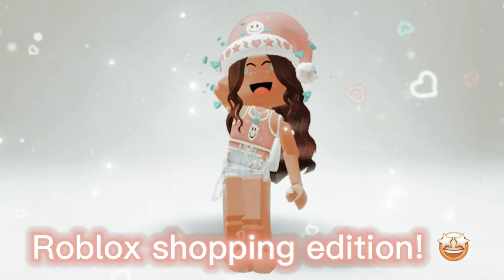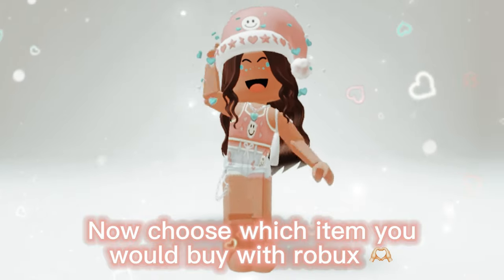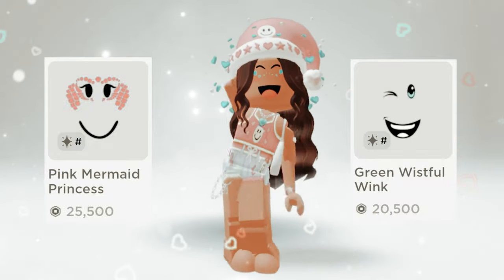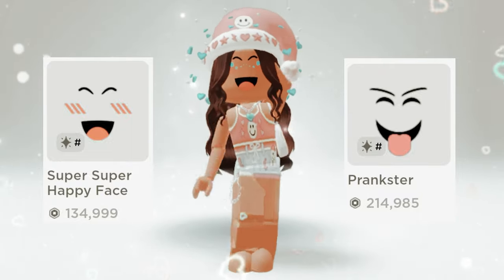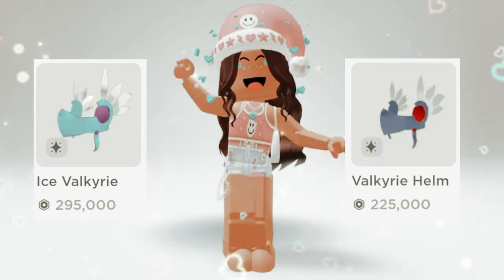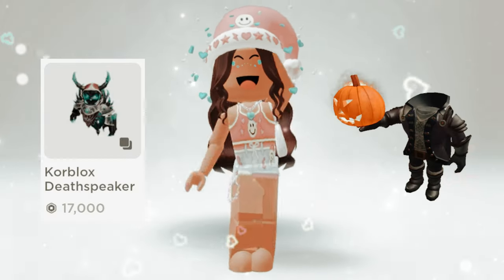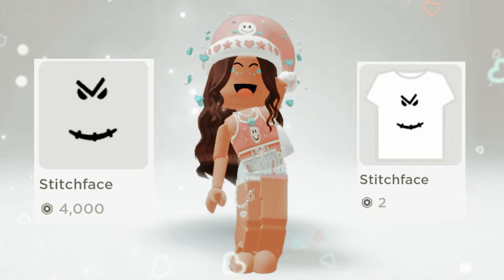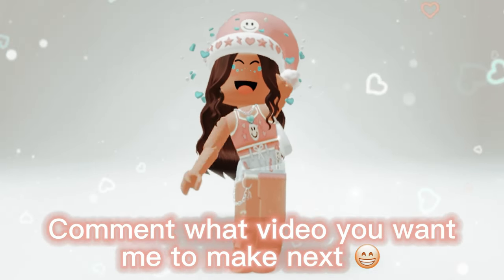This or that but it’s roblox items 😚🤩🤑